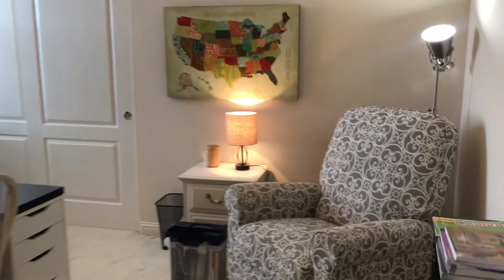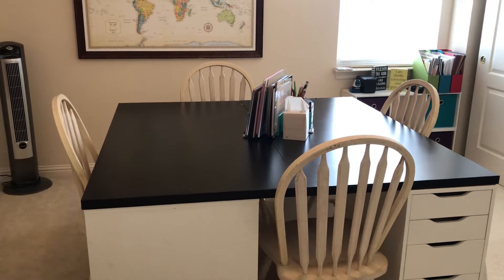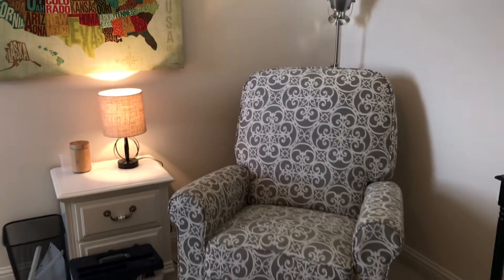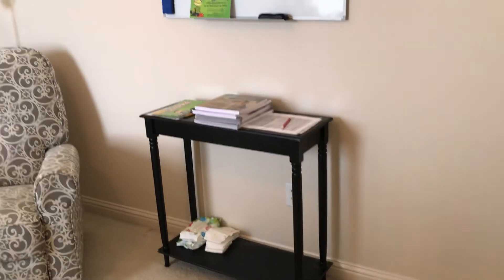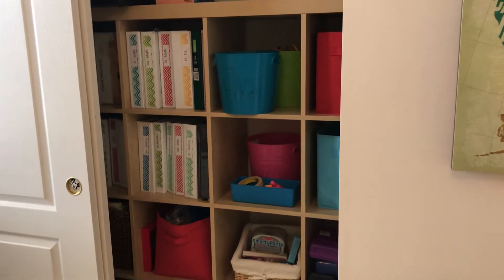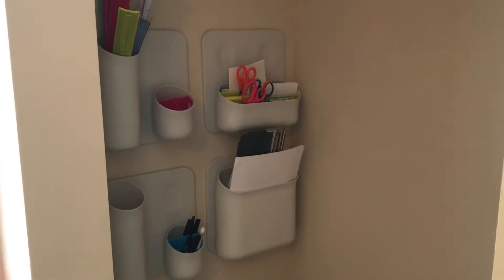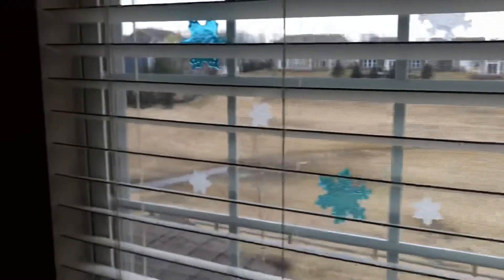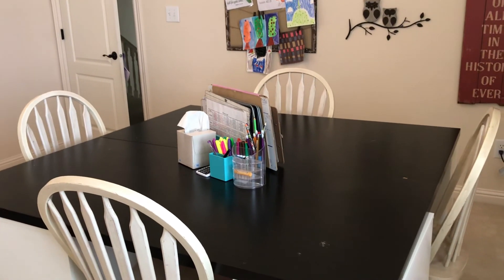Tour our 2019 Homeschool Room | Homeschool Room Ideas | Homeschool Family | Homeschool Spaces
Come take a tour of our new homeschool room and see how I organize everything!

I’d love to connect on social media!